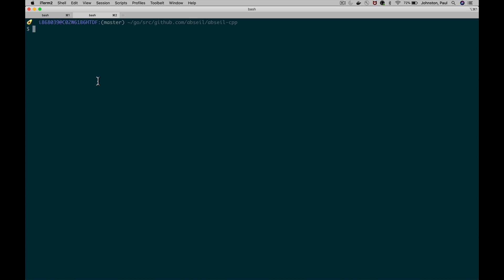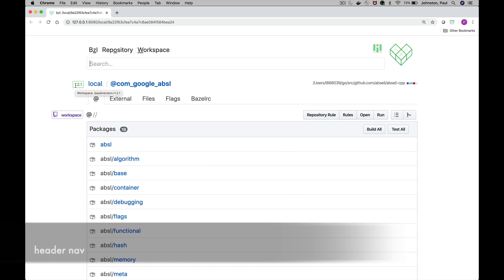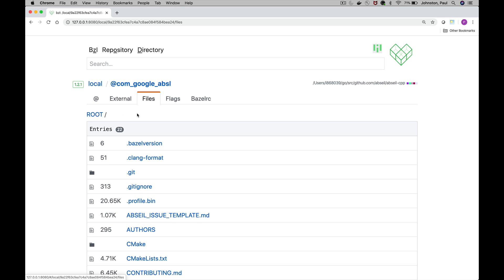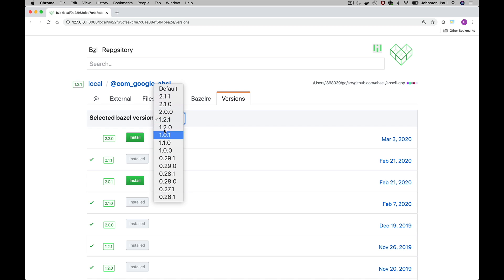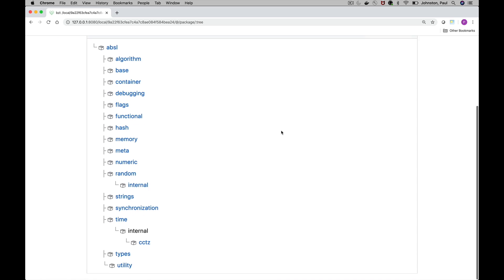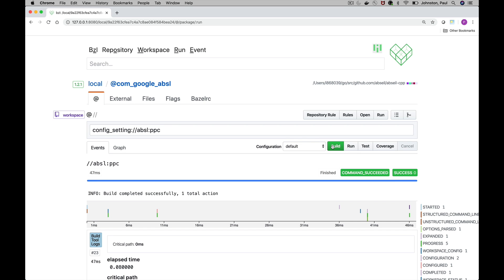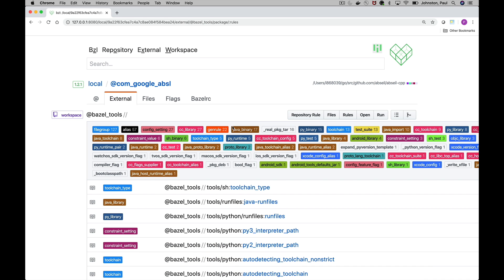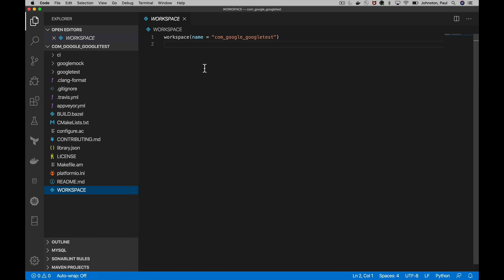bzl onboaring: workspaces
This video is about bzl onboaring: workspaces